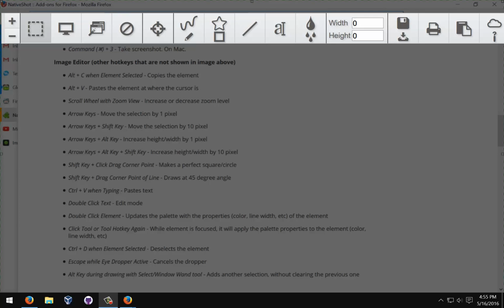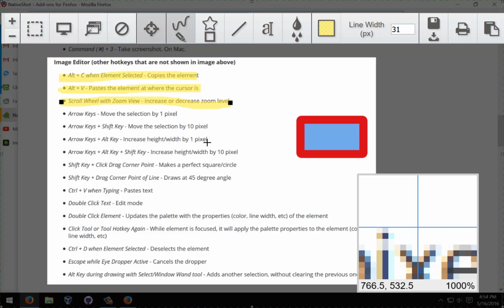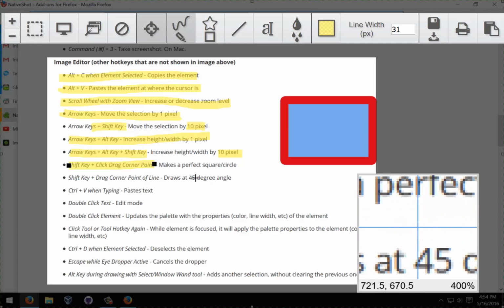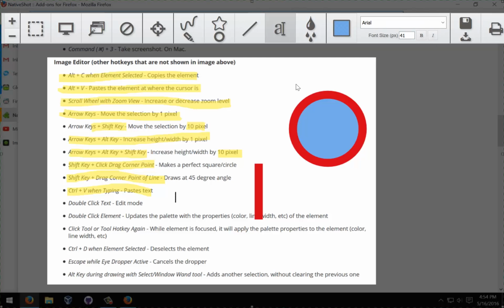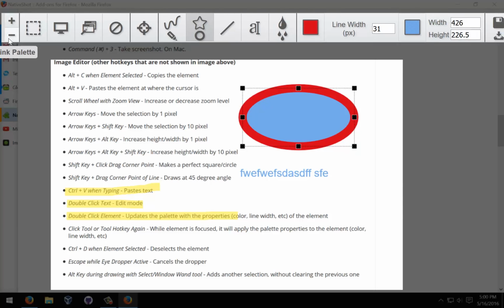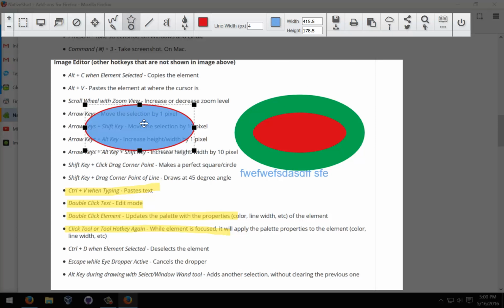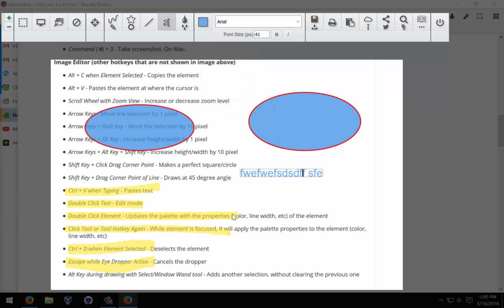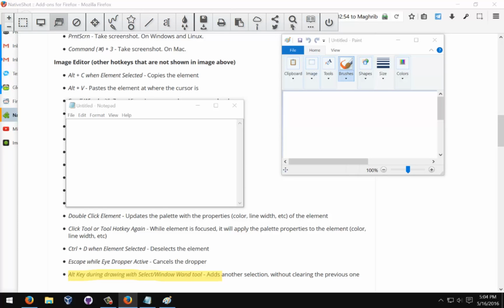NativeShot v1.8 Keyboard Shortcuts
Demonstration of the keyboard shortcuts